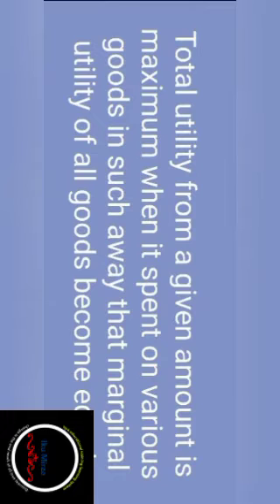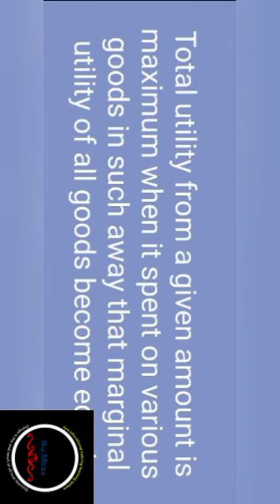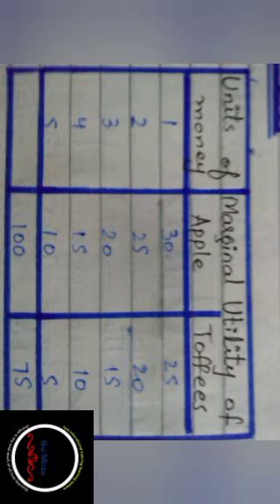Law of Equi-marginal utility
hope so you understood law of equi marginal utility